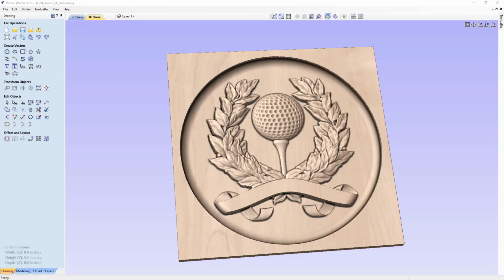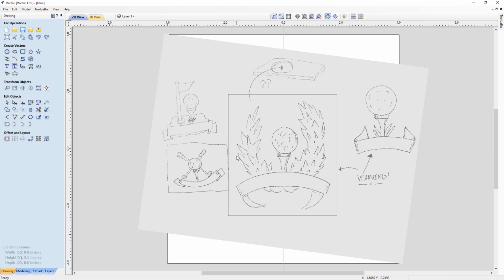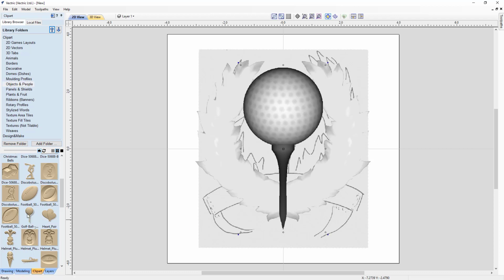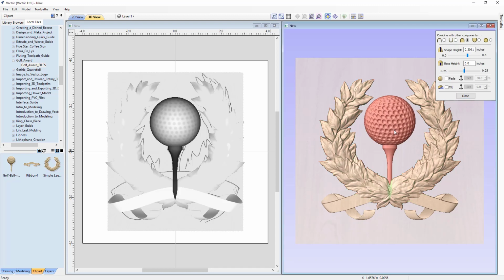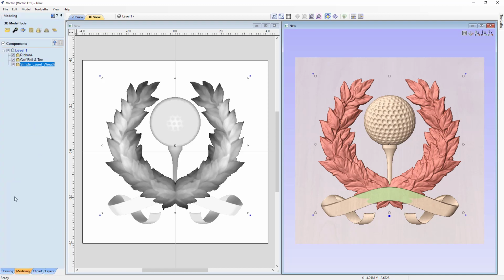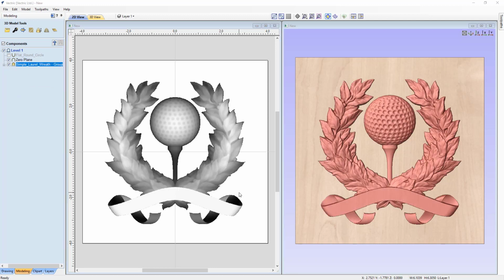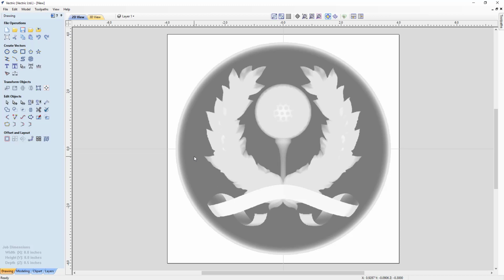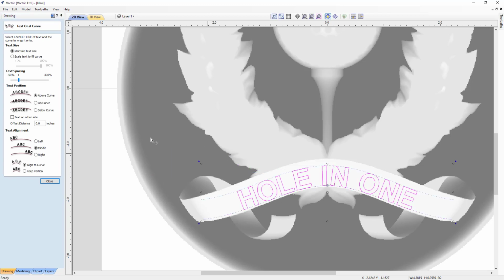Vectric V10 Tutorials | 3D Assembly | Golf Award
In this tutorial we are going to take a reference image and layout pieces of clipart which are available with the software to create a golf award. We will show you how to manipulate the pieces of clipart to give you a nice layout using different techniques and ultimately we will take your layout and put it into a dish.

Bookmarks:
~ Import Bitmap 01:03
~ Rotate and Crop Bitmap 02:00
~ Importing 3D Clipart 05:10
~ Component Properties 09:30
~ Dish Component 14:55
~ Text on a Curve 20:09